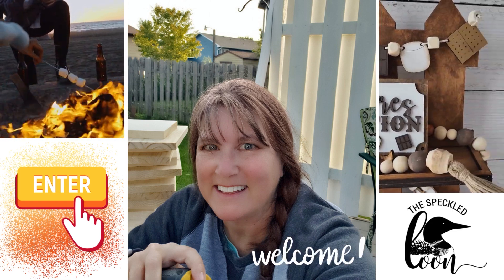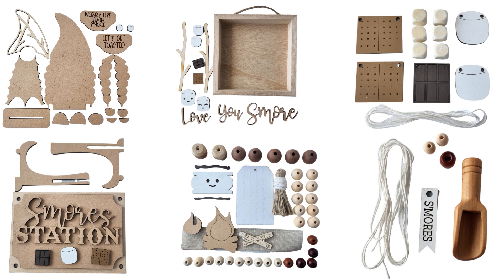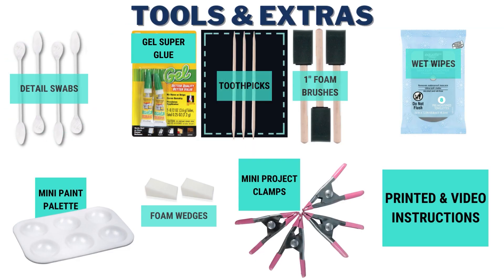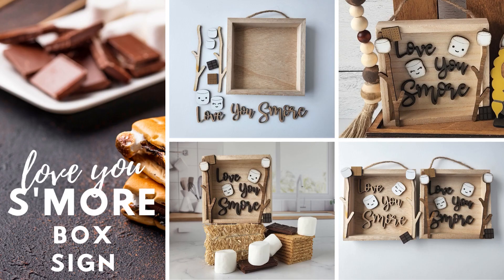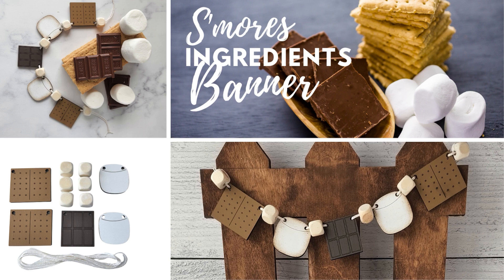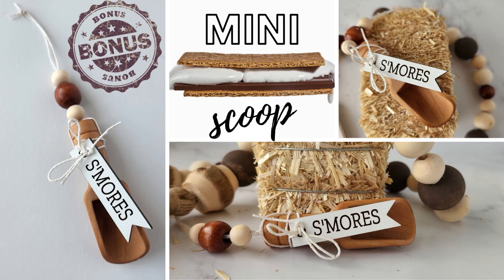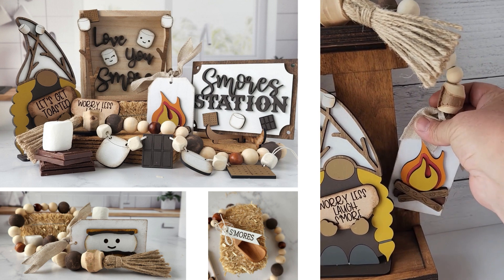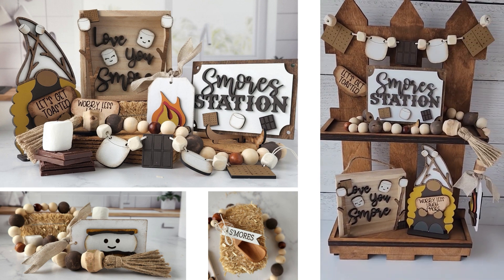Win a S'mores DIY Decor Kit from The Speckled Loon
It's our 8th Anniversary and we are getting ready to launch our DIY Decor Kit Quarterly Subscription Box, so we are ready to celebrate with a giveaway!!!

We are giving away TWO kits that include 6 unfinished projects and all the paint and tools to finish the kit.

This contest ends on May 15, 2023 at NOON central time and we will announce the winners LIVE on Facebook at 7pm that night.

Contest is open to US Residents over 21 years old.